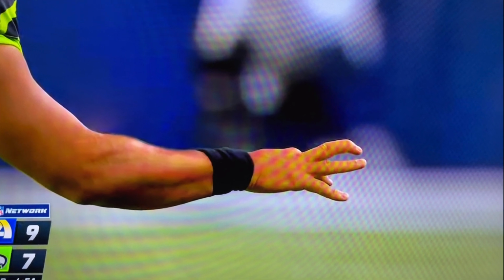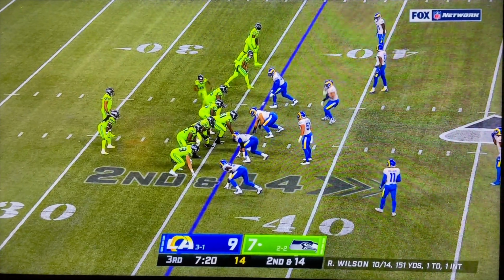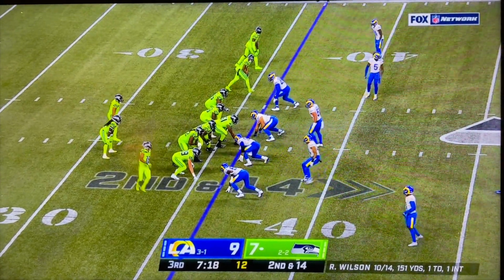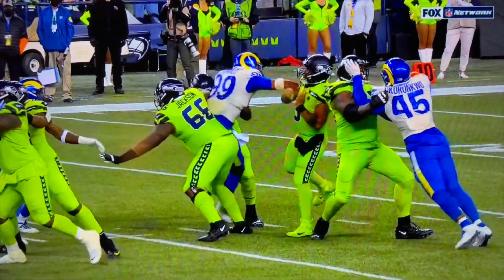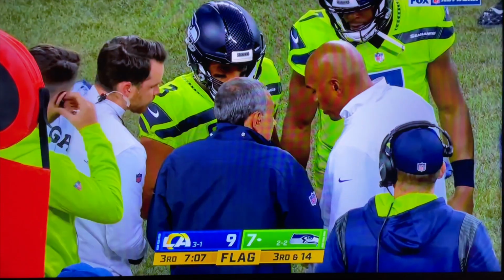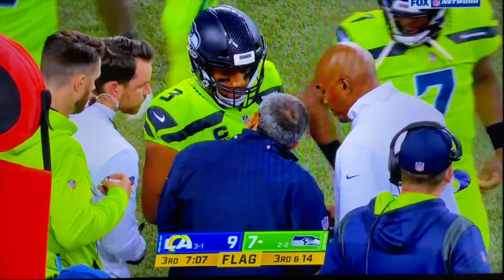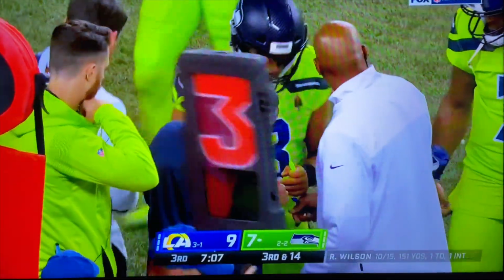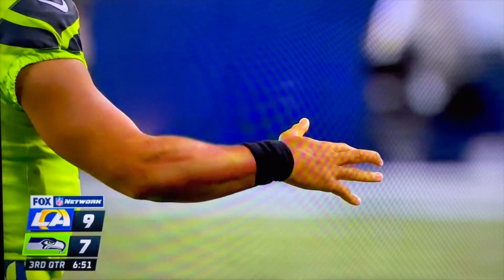Russell Wilson Finger Injury!! IS HIS SEASON OVER???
During the Thursday Night Football game between the Seattle Seahawks and the Los Angeles Rams, Seahawks quarterback, Russell Wilson, suffered a severe finger injury. Check out the footage here! I break down anything and everything you would want to know about the injury and also give my best educated guess on his potential return date!